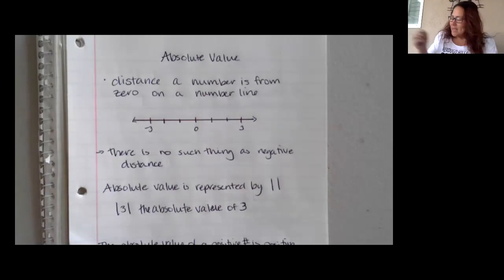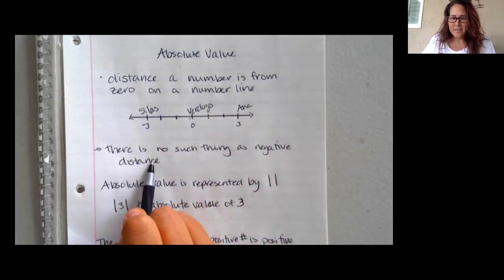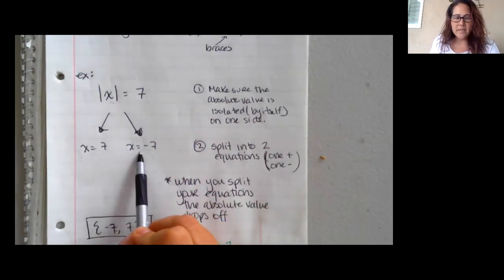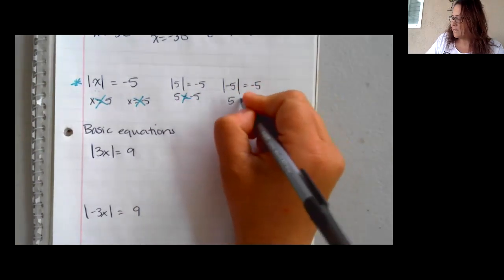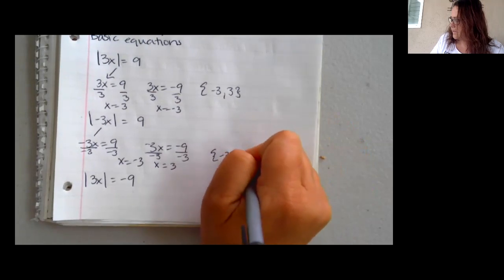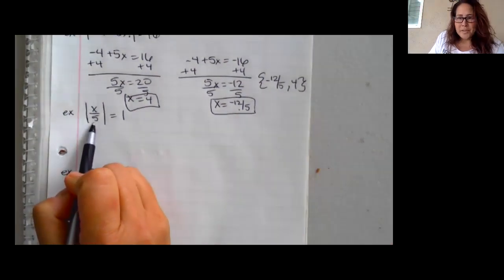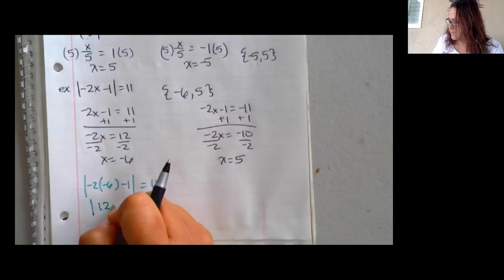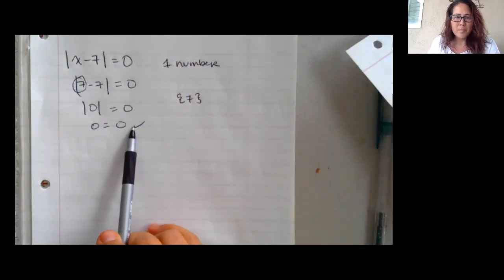Intro to Absolute Value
This is the first video for Exam 7.